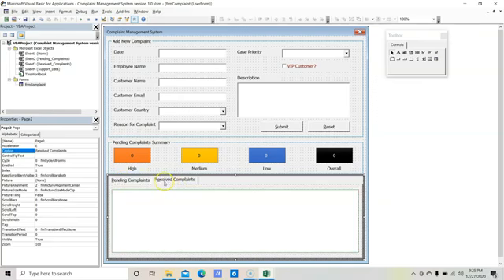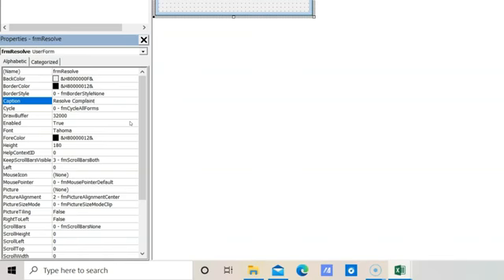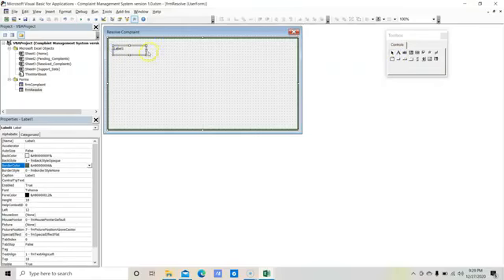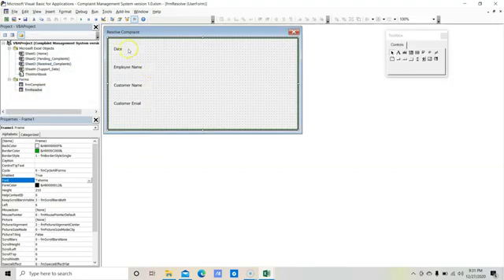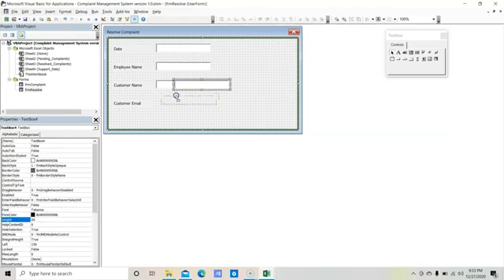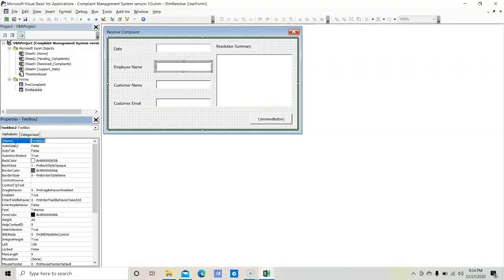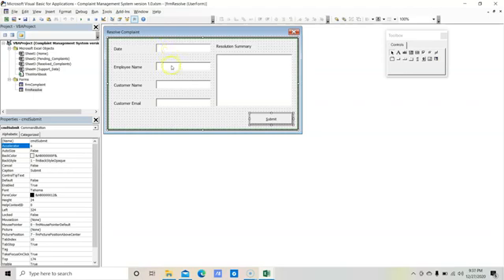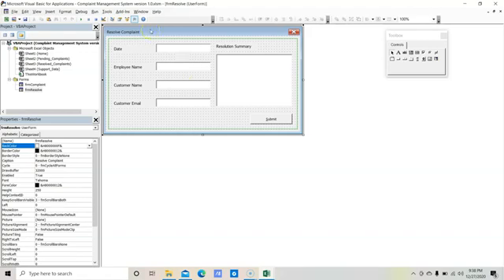Complaint Management System in EXCEL and VBA ( PART 4 )